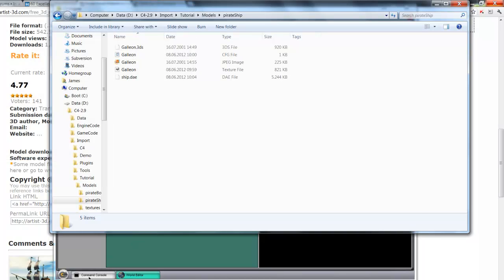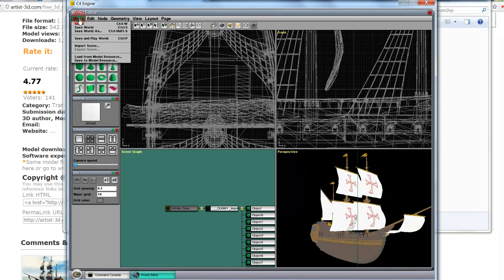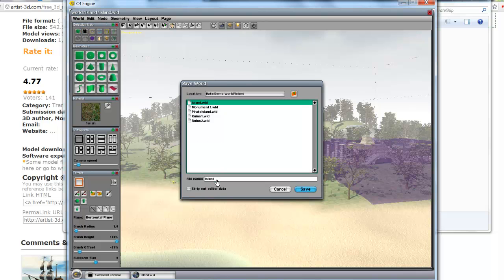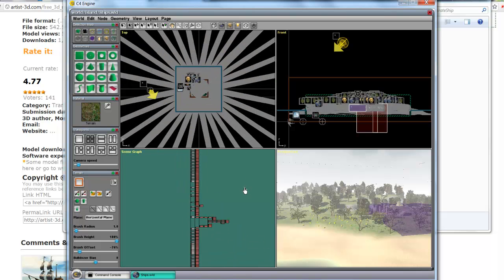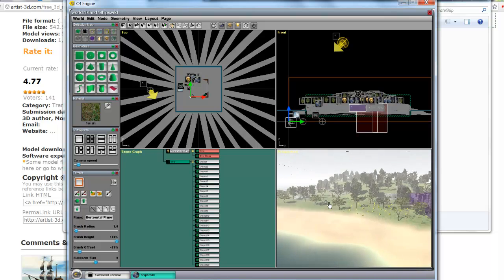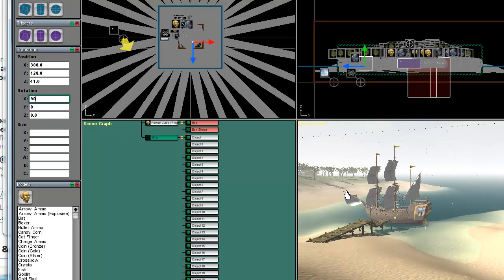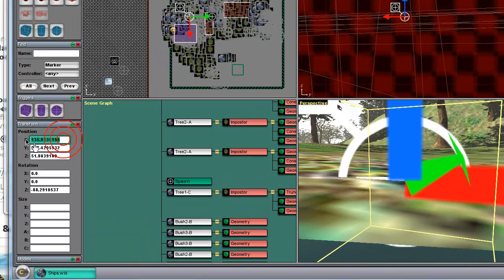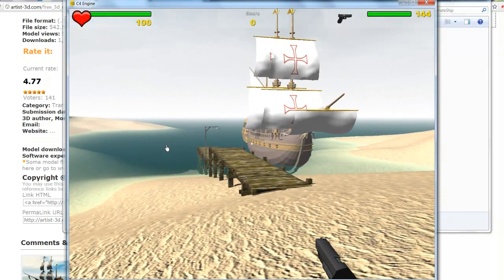C4 Pirate Ship Part 2 (old)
This is the second of a two-part tutorial which shows how to import a 3D model of a Pirate Ship into the C4 Game Engine using the C4 World Editor.

You can get the model used in the tutorial at this